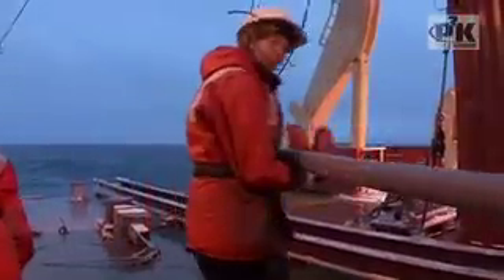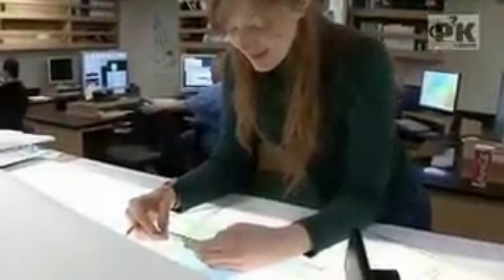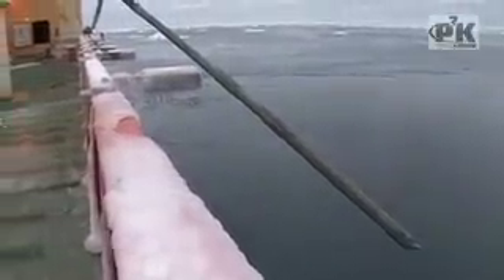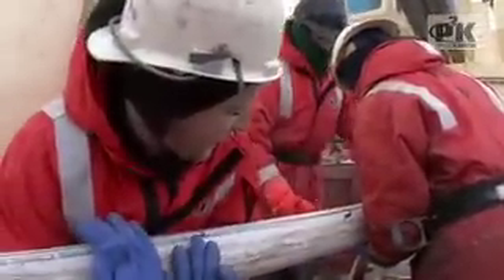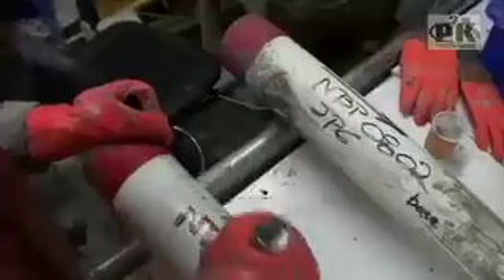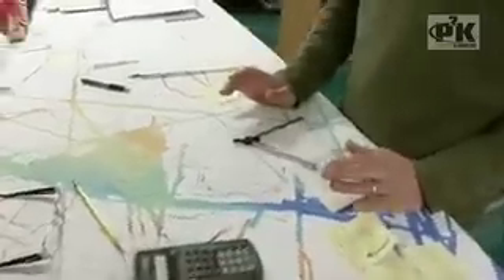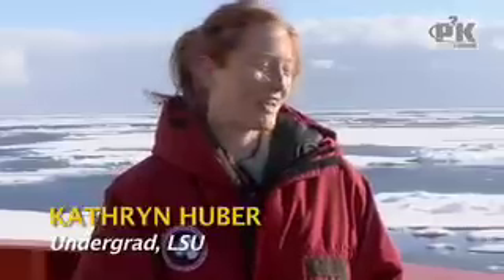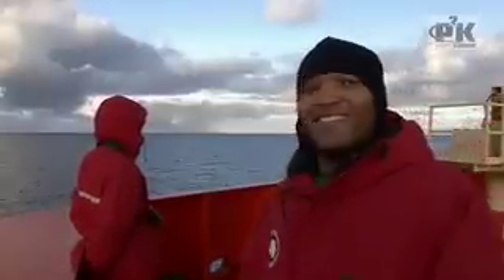From Louisiana to Antarctica - Part 2: Core Curriculum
In temperatures far below zero, with ice needing to be chipped off their instruments, the team set to work. Bart and Co-PI, Jonathan Tomkins, describe their research - and the students tell of what feels like "the worst game of tug-of-war, evah..." as they man- (and woman-) handle the muddy core tubes to get at their precious samples. Not everything goes exactly as planned. The jumbo piston core comes up bent, but they recover and get good data.